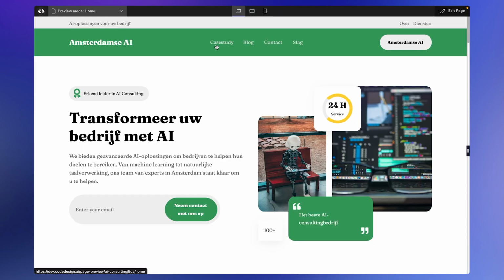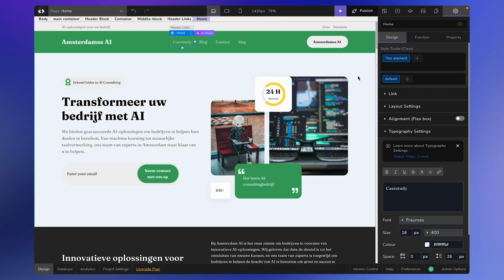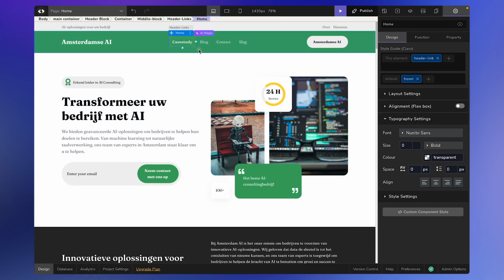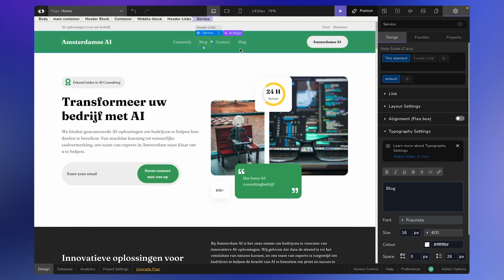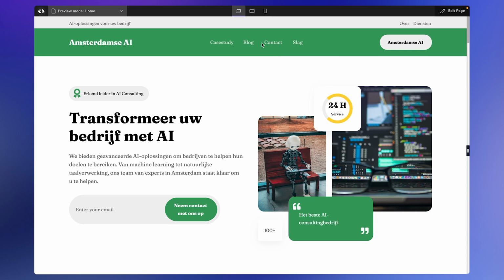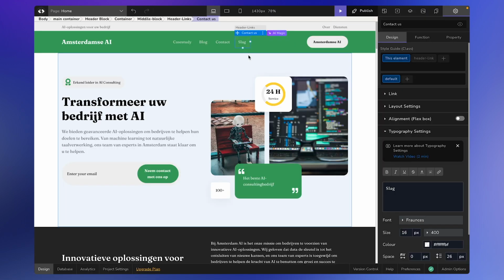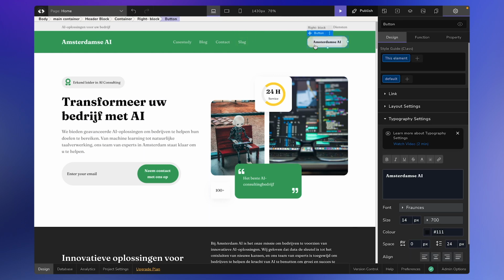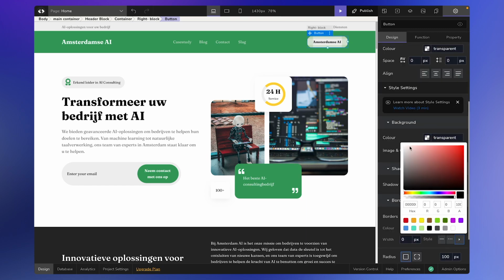Adding Hover Effect for Elements | CodeDesign Academy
In this video, we'll show you how to create captivating hover effects for your website using our powerful website builder. Hover effects are essential for enhancing user interactivity and engagement on your landing pages. Learn how to make your elements come to life when users hover over them.

0:00 - Introduction
0:04 - Understanding Hover Effects
0:13 - Selecting the Header Element
0:30 - Accessing the 'Style Guide' Section
0:45 - Adding a Hover Effect
0:55 - Customizing Hover Effects
1:09 - Applying Hover Effects Efficiently with Classes
1:23 - Applying Hover Effects to Buttons